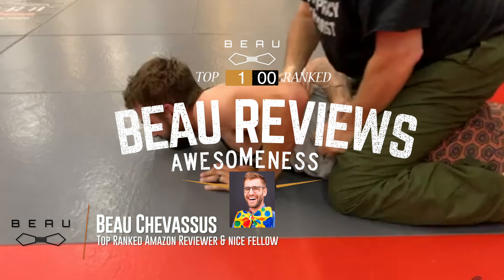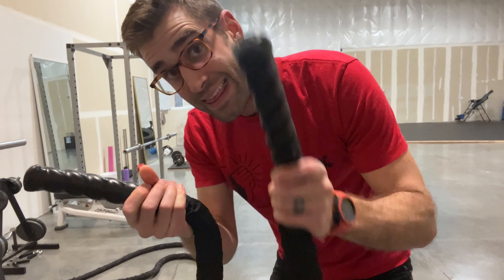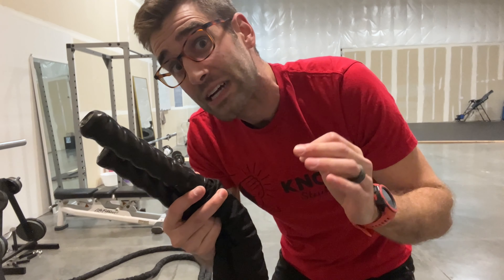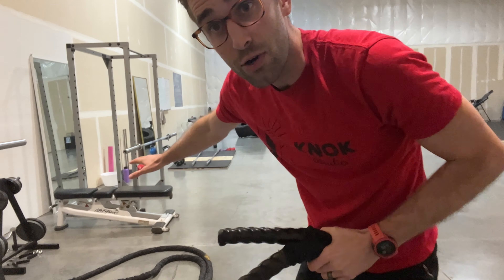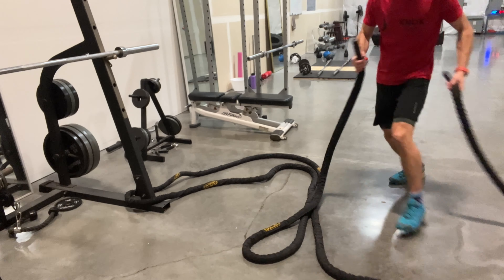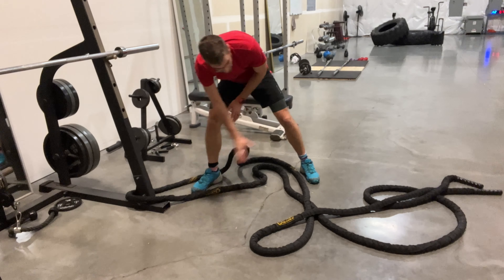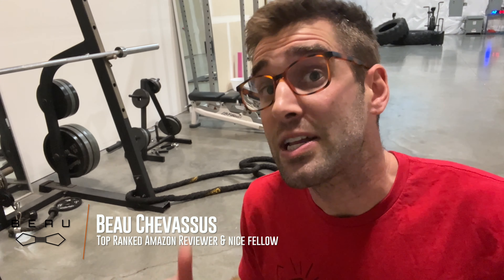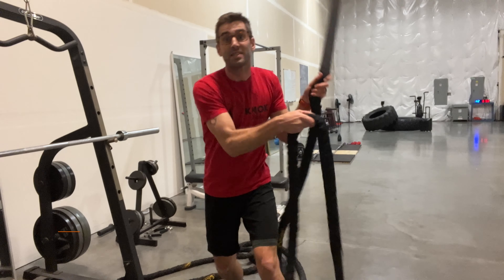★★★★★ Review of this battle rope: what the pro gyms use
Here's this battle rope on Amazon